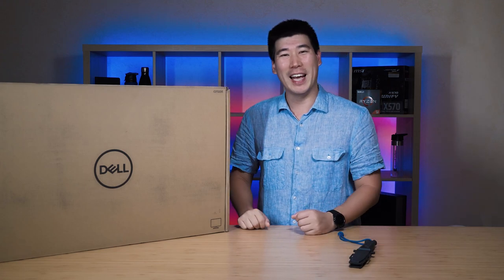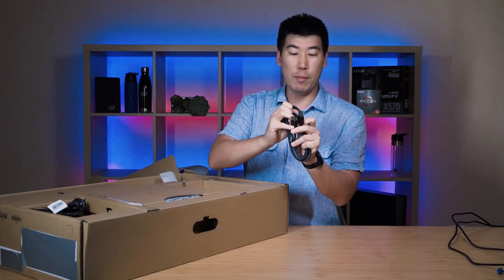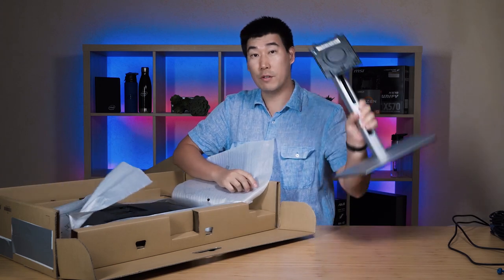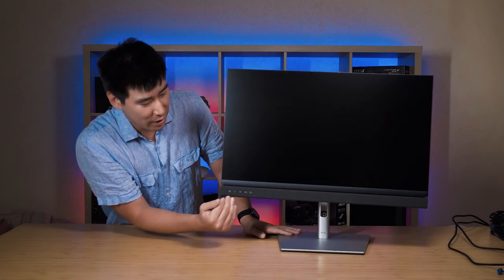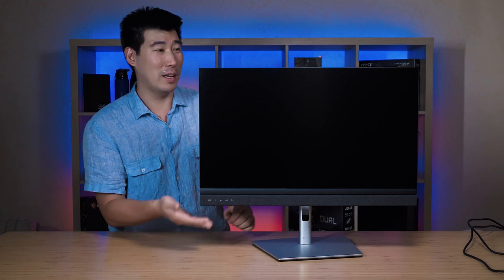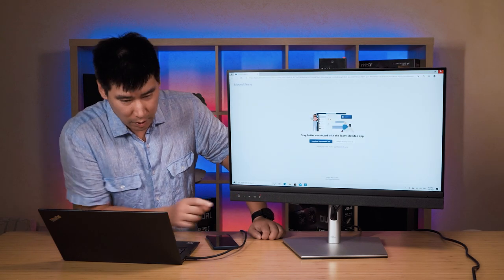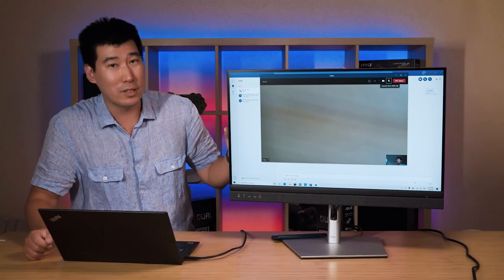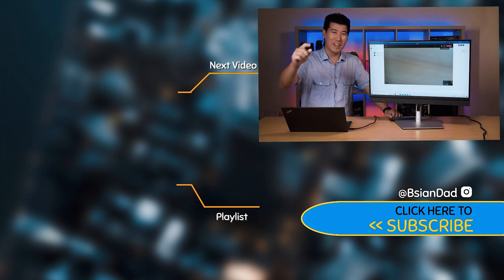Dell C2722DE Monitor - First Impression and Unboxing 27-Inch Video Conferencing Monitor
New 2021 Dell 27-inch Video Conferencing Monitor, Dell C2722DE part of the new Collaboration Series. Could be the best 27 inch business monitor. It has a built in hub with ethernet port with ability to charge a device up to 90W power delivery which could replace the need for docking station and it has built-in webcam as well as speakers. It is also the world's first monitors to be certified for Microsoft Teams.

0:00 Intro
0.54 Unboxing
4:32 Back Ports
5:58 Feature Quick Look
7:45 Bottom Ports
8:33 Power
9:43 MS Teams Test
13:07 Speakers